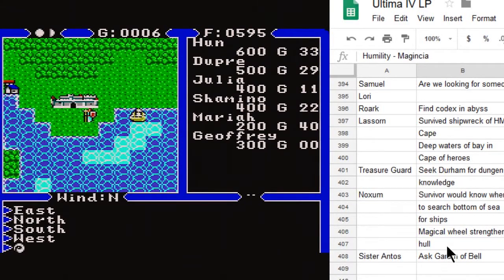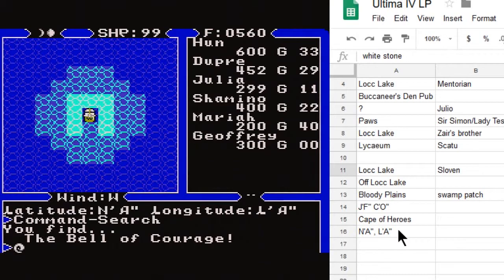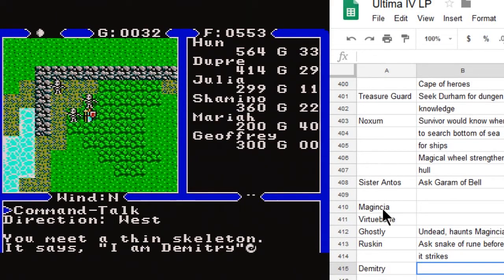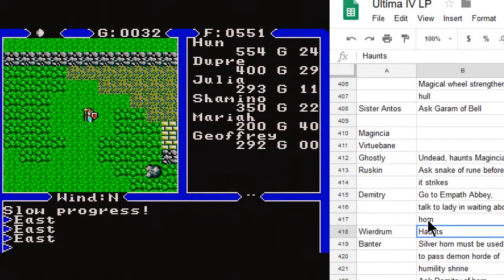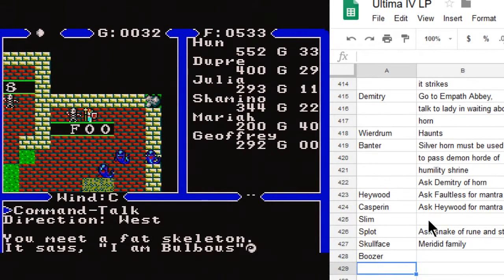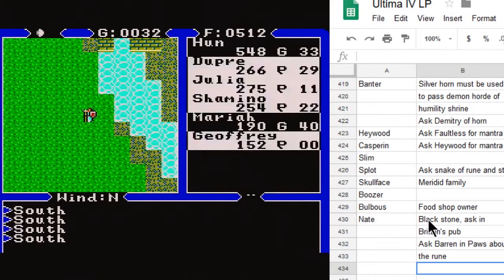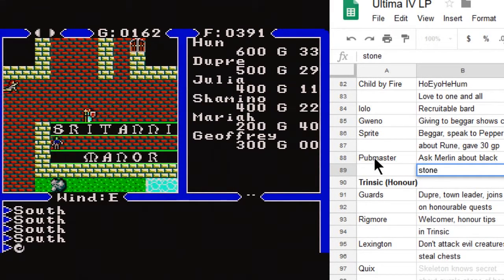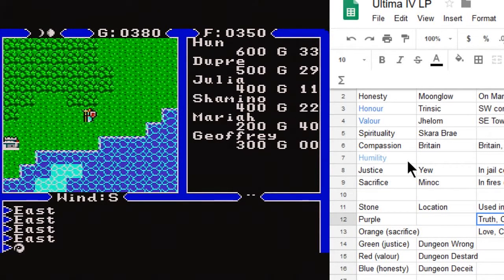Ultima IV (SMS) Part 15 - More Boat Quests and off to Magincia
We jump into our boat for a quick sail down to the Cave of Heroes for the wheel, head over to a weird well in the ocean for the Bell of Courage, and then coast over to Magincia where we talk to a bunch of dead people.  We also run into Nate the Snake (who might be the reincarnation of a dead wrestler?) and get lots of leads about the black stone and the silver horn.

Let's Play of Ultima IV for the Sega Master System (SMS).